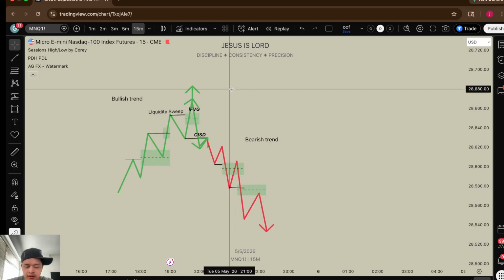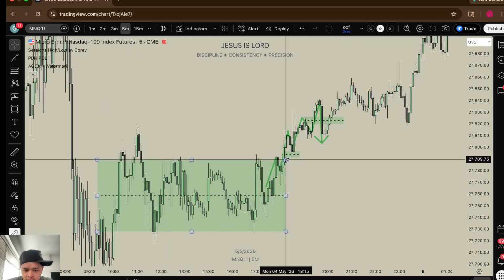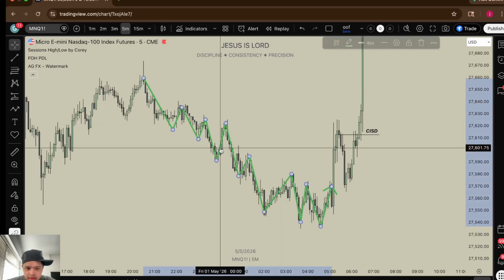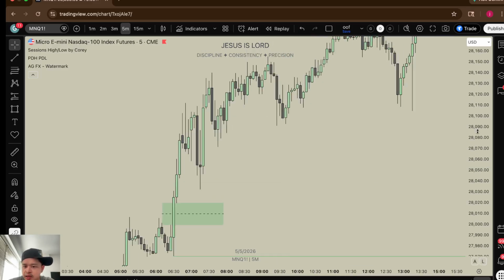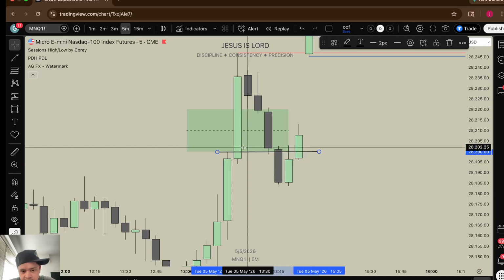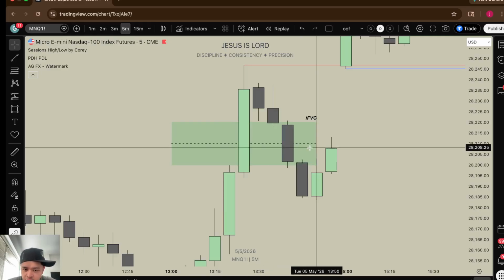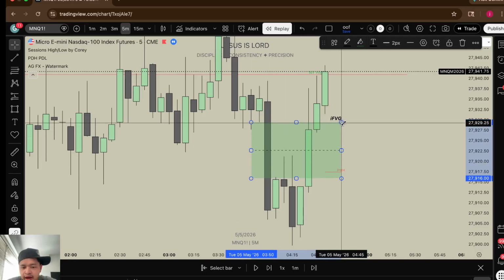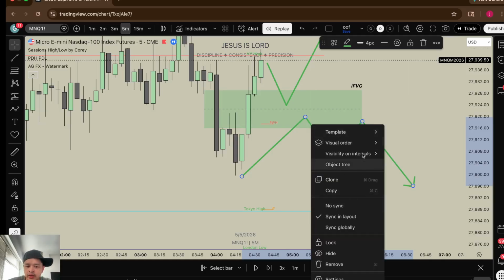9. Concept 1. Fair Value Gaps (FVG) & Inverse Fair value gap (iFVG)